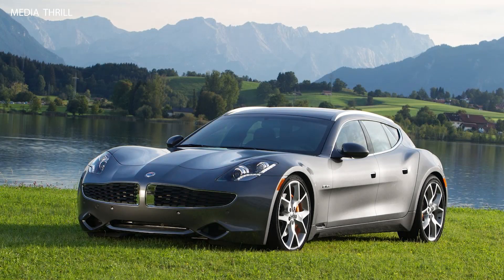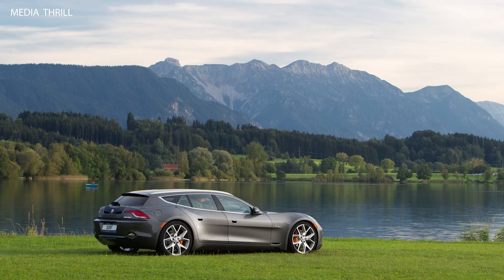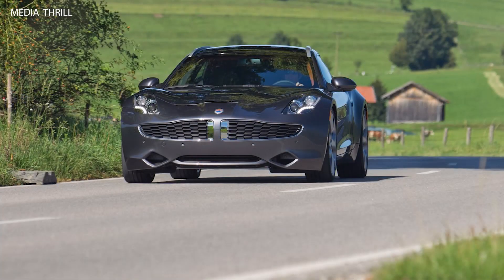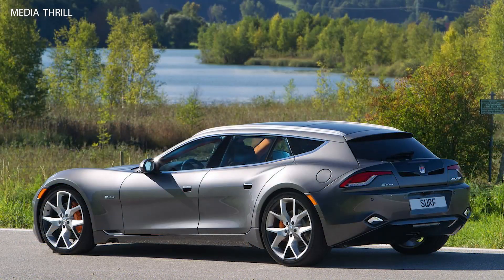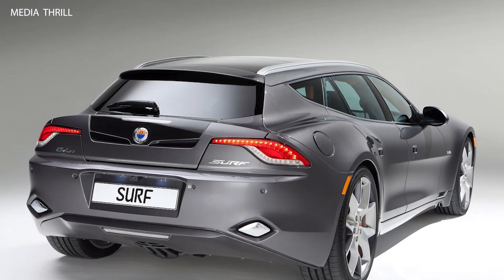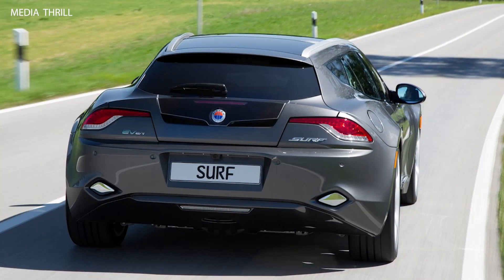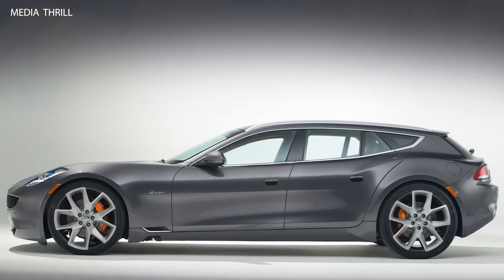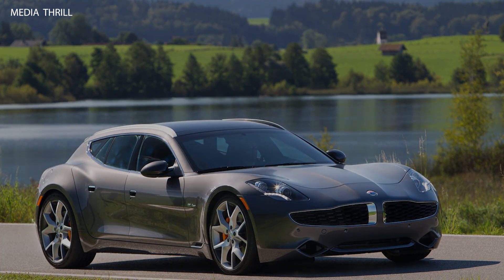Fisker Surf 2013 Facts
Video Edit:   Team Media Thrill